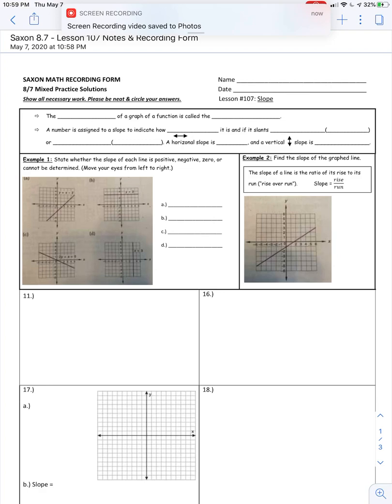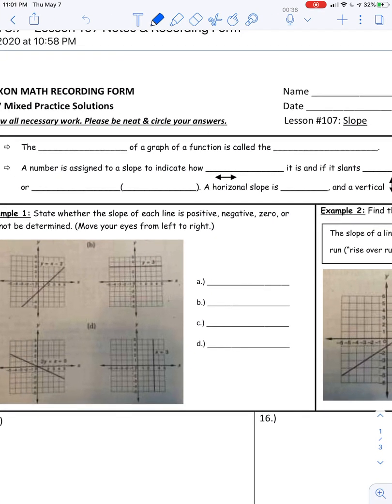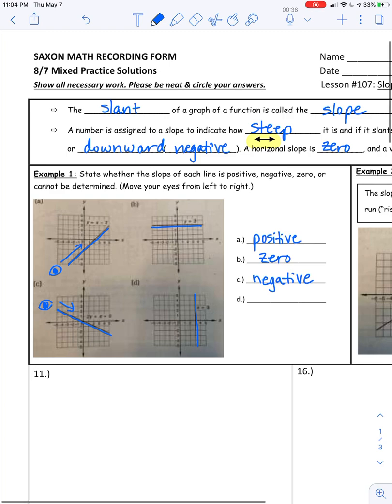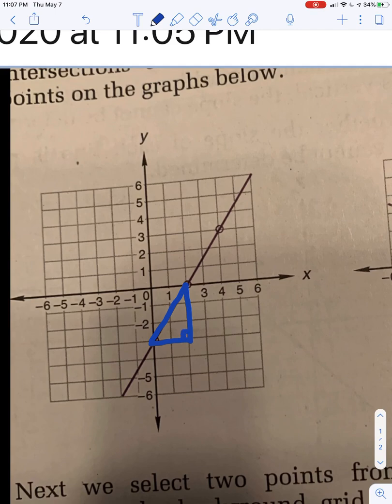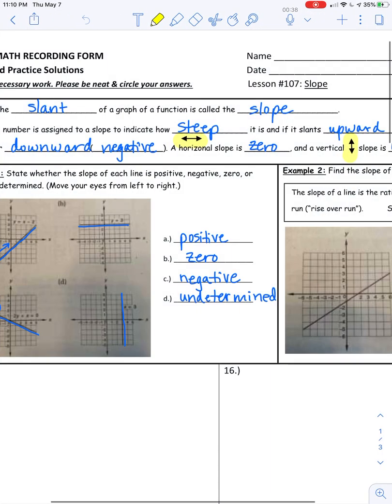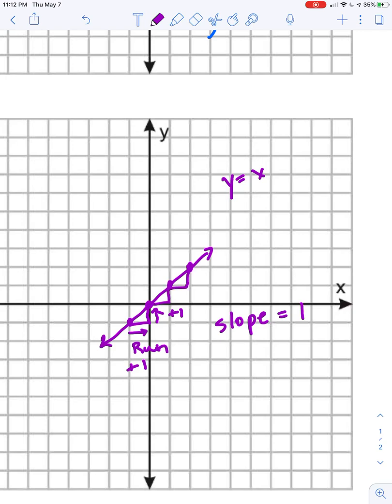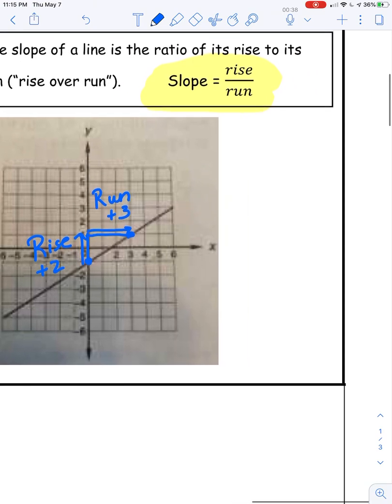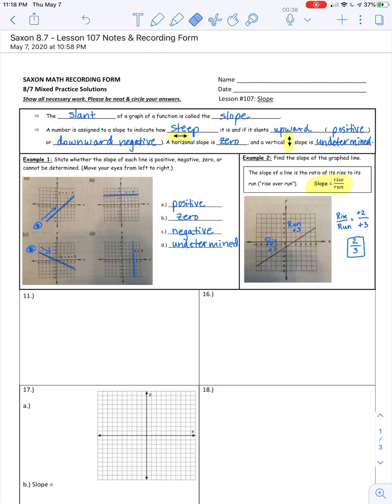Saxon Pre-Algebra Lesson 107 Video Teaching